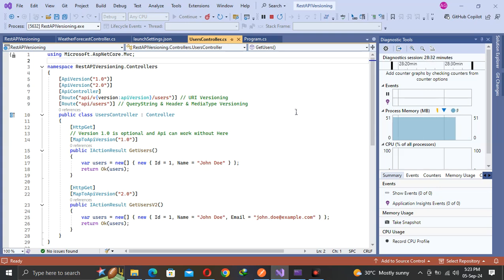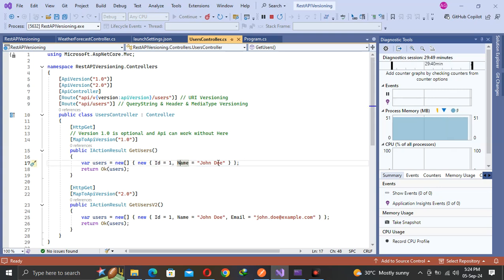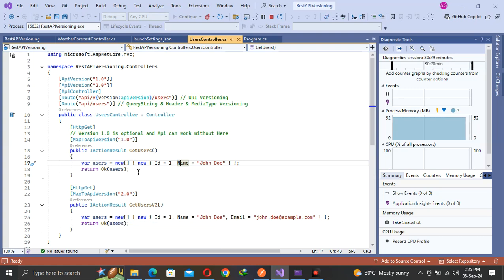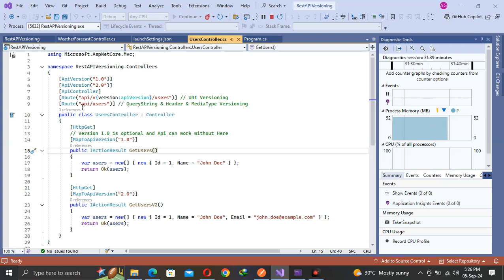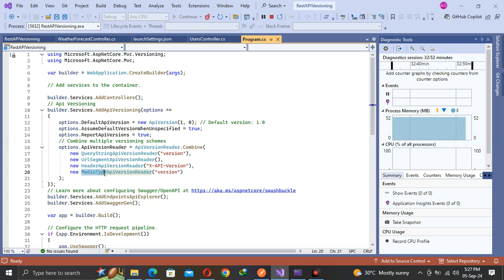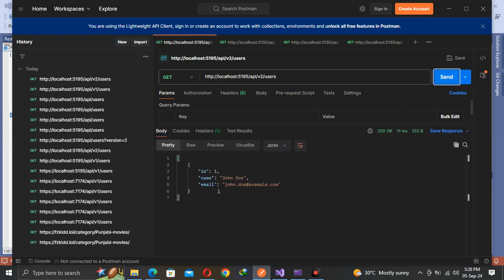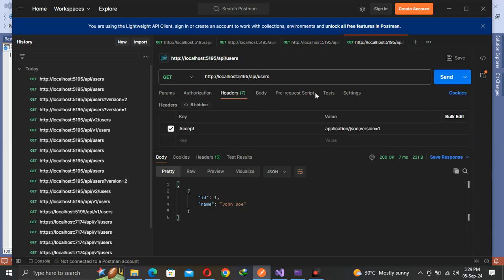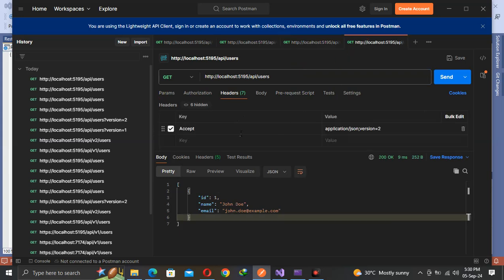Api Versioning in NET 8 Detail Explaination with Demo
To Read the article and download the sample Project checkout this